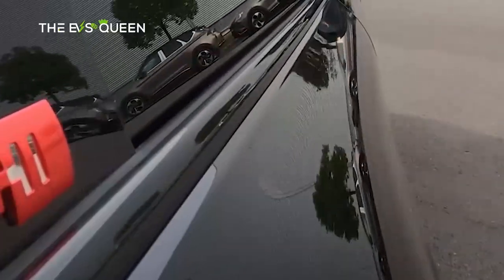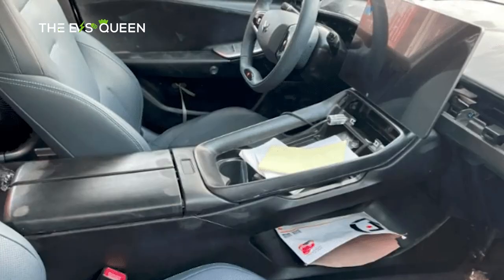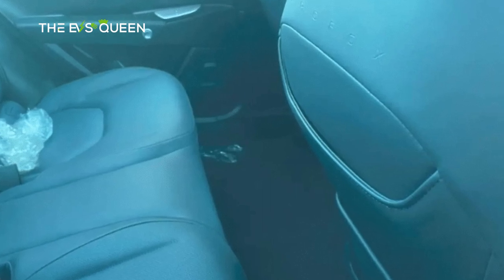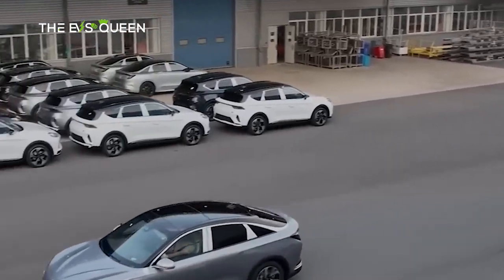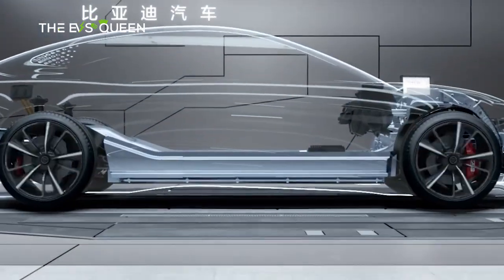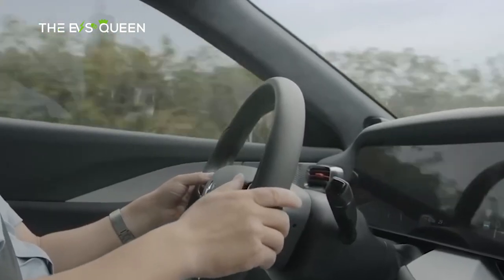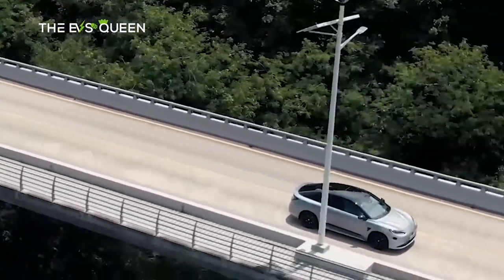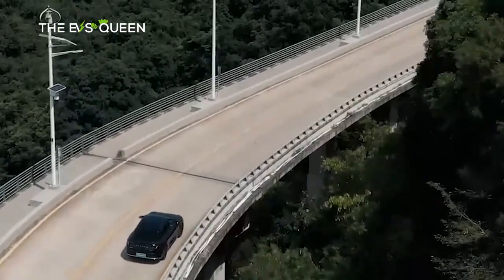Beijing Motor’s upcoming coupe is Arcfox Alpha S5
Skip intro: 0:30